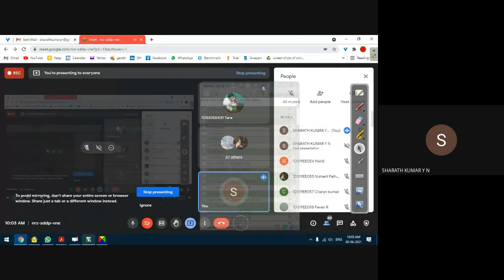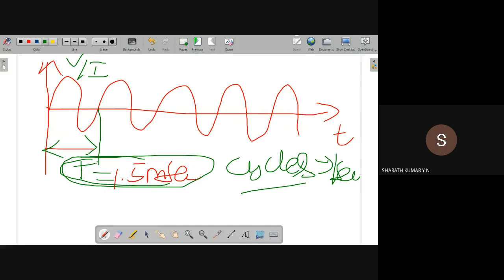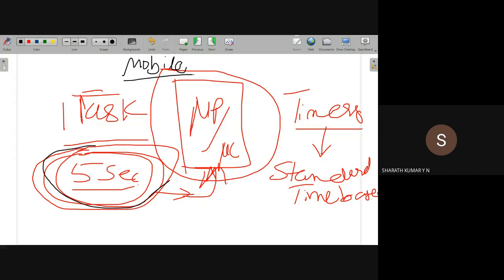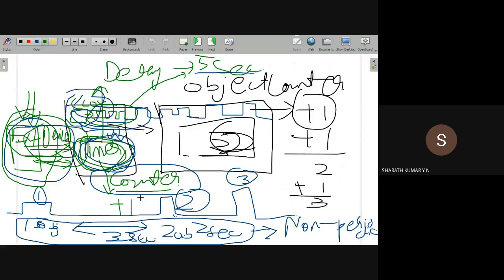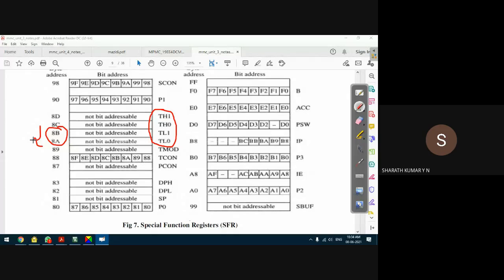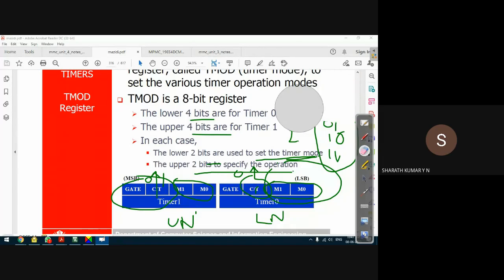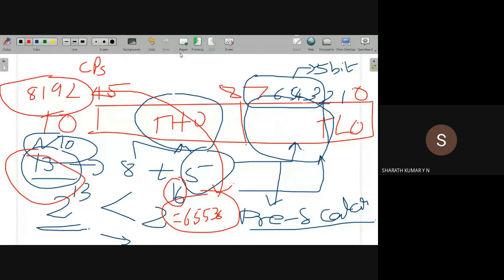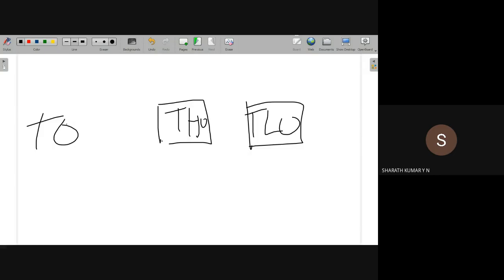MPMC 2021 06 07 at 21 30 GMT 7